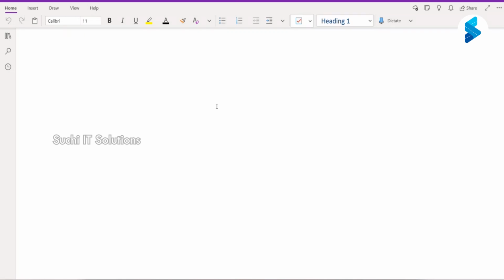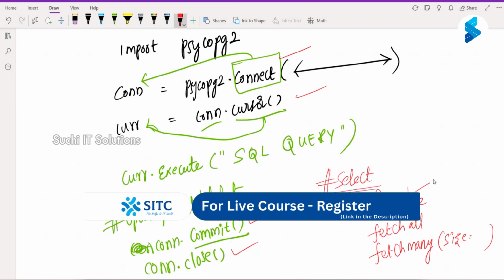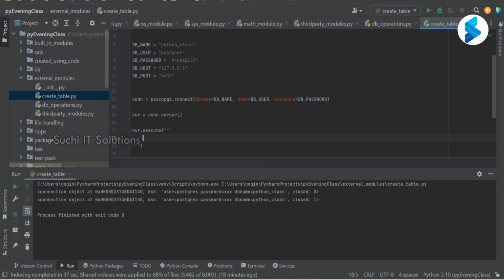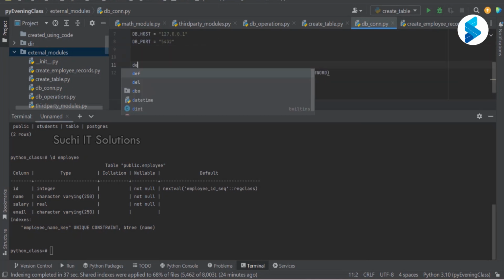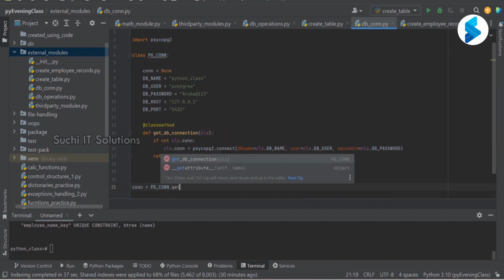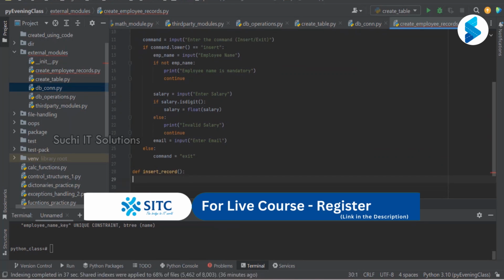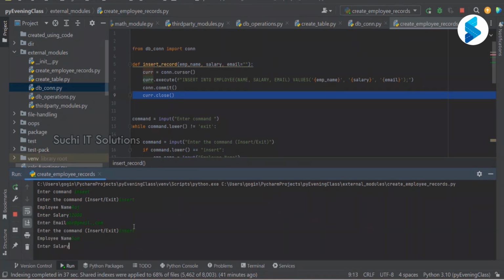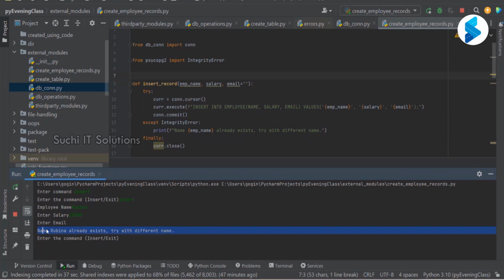64_Learn Python with PostgreSQL: Practical Database Projects & Tips | Python Full Course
64_Learn Python with PostgreSQL: Practical Database Projects & Tips | Python Full Course | @suchiit